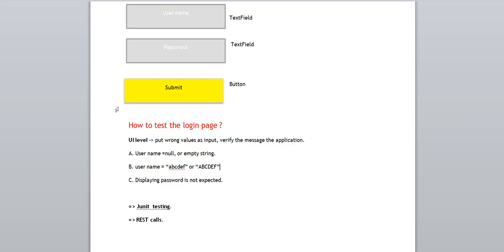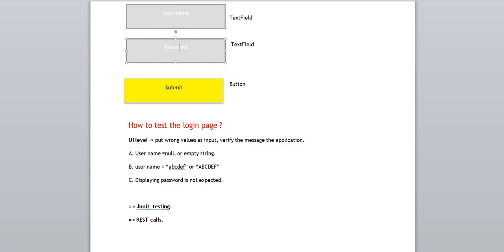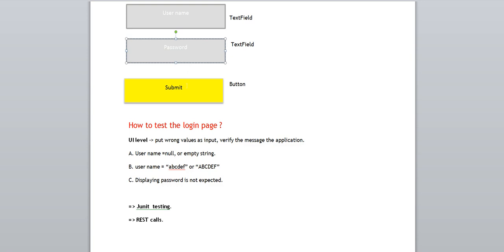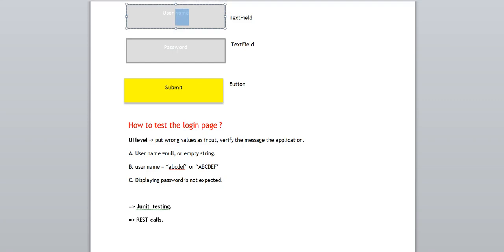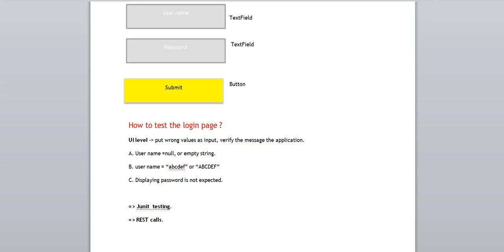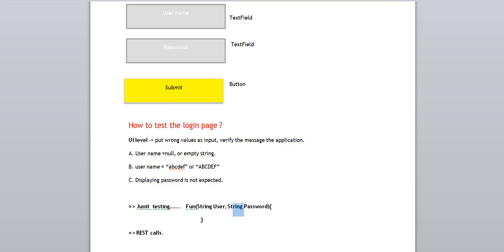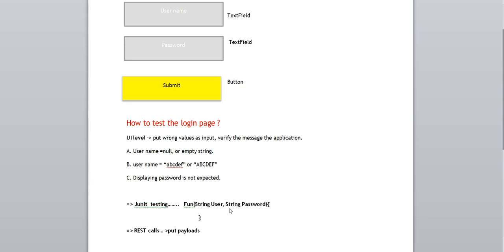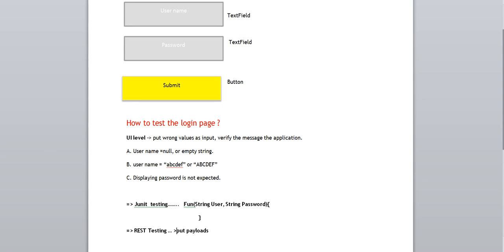The Login Page Testing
This video explains how to answer the question "Test a login page" ,which one of the most common questions in interviews for QA. I have tried to put the answer with my experience. Please let me know your suggestions in the comment section.